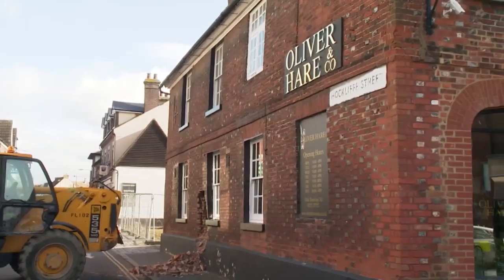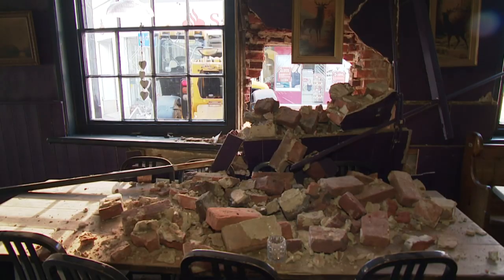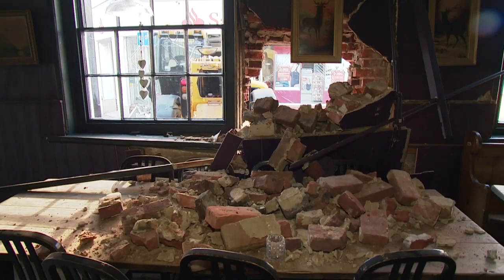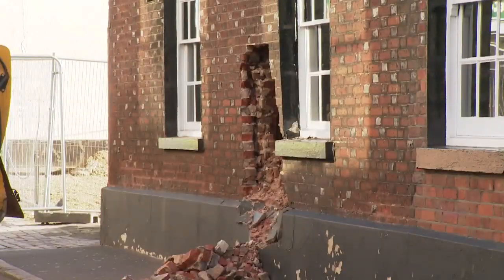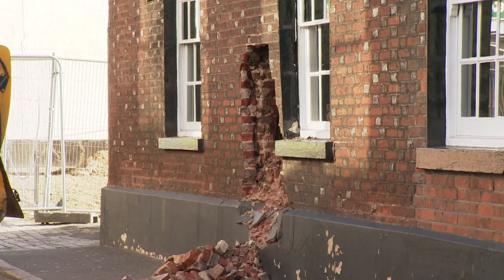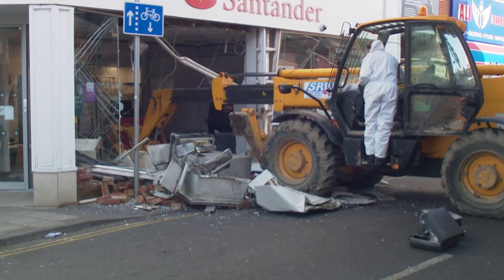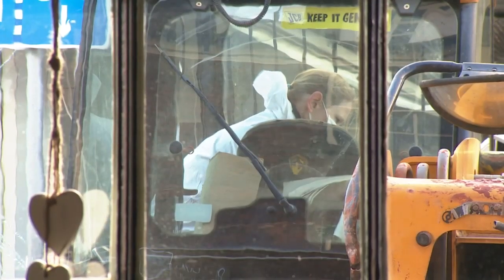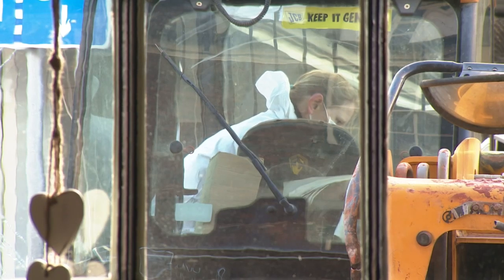Thieves use JCB as they attempt to steal a cash machine from a bank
Police are continuing to investigate an attempt to steal a cash machine from a bank in Bedfordshire using a JCB. Report by Claire Mewse.